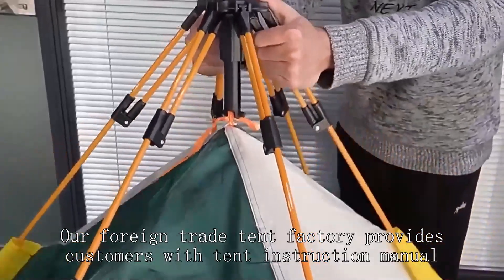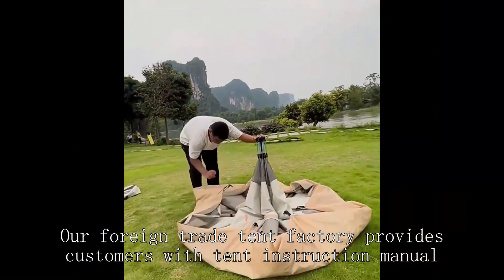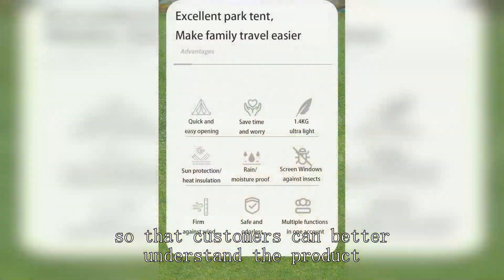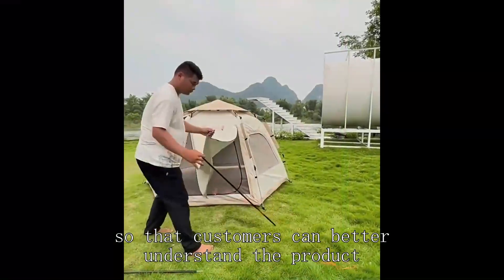Trailer tent factory Chinese High Quality Cheap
BEIFEITE-tent Company
10x20 ozark trail wall tent,
wild camping tent reviews,
coast emergency area light,
wakeman outdoors pop up tent,
expensive tents for camping,
tent with a tarp,
waterproof tent shopee,
guidesman rainer 8 person tent,
vevor yurt tent review,
tier dome tent,
nemo wagontop 6 tent,
what is a hot tent,
ace hardware tent,
sun ninja 8 person tent
venture forward 8 person tent,
wanderer manor dome tent 12 person,
rei wonderland 4 tent review,
mountain hardwear trango 3 tent,
cabela’s west windtm dome tent,
diy trailer tent camper,
fishing tent manufacturer,
tent house price list,
where to place starlink dish,
costco 6 person tent,
tent service for sale,
shopping for camping gear,
tent 6 person waterproof,
tent booth design,
base camp insulated snap shirt kuiu,
msr ultralight tent,
setting up a sea fishing rod,
mobile hunting gear dump,
what is ultralight backpacking,
kamp rite compact double tent cot,
camper trailer roof top tent,
30x40 pole tent,
military chest rig setup,
light fighter tent setup,
cold weather hot tent camping,
core 4 person & 6 person camp tents,
venture forward grizzly dome 6 tent,
quick tents to set up,
ktt 6 person tent,
gp small military tent,
setting up a trailer tent,
diy trekking pole tent,
single vs double wall tent,
bell tent guy ropes,
camping tent with bike,
best instant tent for family camping
cheap trekking pole tent,
canvas military tent,
best 2-3 person tent,
empty tanks on rv,
ice fishing tent with stove jack,
sun shelter,
house tent for baby,
emergency plug safety first,
vintage tents,
inflatable home tent factory for camping equipment
backpack tent,
renting a box truck from enterprise,
ayamaya pop up tent 4 person,
mountain warehouse trekker 3 man tent
war tent,
good tents for backpacking,
winter inflatable tent,
tents for camping india,
fishing from the boat 804,
buy camping tent,
vidalido vicore auto tent 2022,
firefighter gross decontamination,
tent for single person,
opalus 4-person tunnel tent,
how make to tent house,
elixir 2 tent review,
tent for family camping,
tent design for camping,
9-1-1 rope rescue
plenty-x double folding camper trailer,
putting up a dome tent,
nw fishing secrets backpacking,
tea party kempton park,
frame tent,
family tent setup,
best camping tent for family of 5
ozark trail 8 person family tent setup,
4 season canvas tent,
trailer with pop up tent,
hdt airbeam tent,
10 by 30 tent instructions,
camp pro 8 person tent,
tent decor and catering india 2022,
waterproof camping tent 4 person,
outdoor gear review military tent,
hi tech tents,
event tent rental,
bail out kit firefighter,
us army tents
home laboratory setup,
bass pro shops eclipse 2-person backpacking tent,
what tent should i buy,
coleman 2-person pop-up tent with darkroom technology,
3 person dome tent,
hunting pennsylvania public land,
hiking tent 2 person lightweight,
aldi 4 man tent,
wall tent lighting,
plano ready set fish 70-piece starter tackle box set,
high tech camping tent,
wall tent house,
best 3 season tent 3 person,
quest tent review,
diy rv dump station,
best lightweight tent for backpacking,
5 person camping tent,
four-season tent factory,
wall tent wood frame,
kazoo tent 6 person,
off ground camping tent,
mountain summit gear tent,
offices to go assembly instructions,
wholesale tent market,
enterprise 26 foot box truck,
oztrail tent 6 person,
winter insulated tent
nemo wagontop 8 tent setup,
living in a army tent,
wet plate photography process,
9 person instant cabin tent
cost of camping tent,
snow peak tent review,
tent platform portable,
zpacks duplex 2p tent,
cargo trailer tent attachment,
timber ridge yurt tent,
canvas hot tent reviews,
hubba hubba tent setup,
best three season tent,
new view hunting backpack,
greatland tent 7-8 person,
ktt extra large tent 12 person set up,
haybol 2 tent review,
elixir 3 tent review,
waterproof tent
zephyr 2 person tent,
bass pro shop ultralight rod,
cold winter tent camping,
stackable cots for camping,
geodesic tent
wonderland 6 tent review
emergency trolly set up,
nemo tent 3 person,
ocp coal mines,
take down core 9 person tent,
ka bar fishing kit,
4 room tent for camping,
best waterproof tent for backpacking,
pop up camper turned into trailer,
5 person tent setup,
us army shelter half tent,
led light tent house,
must have hunting accessories,
car tent price in india,
tent house suppliers,
tent chair wholesale market,
under the weather tent folding,
guide gear 12x18 wall tent,
army water treatment specialist,
rd accessories,
how to set up the camping tent,
best way to waterproof a tent,
camp tent 6 person,
the range pop up tent
sibley canvas tent,
tents and chairs business,